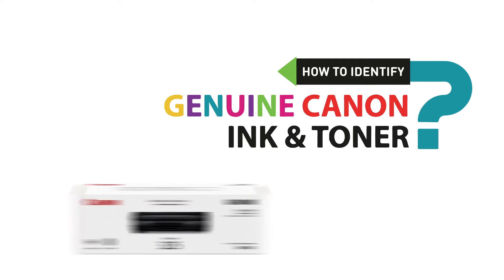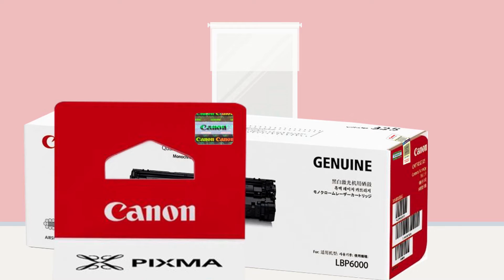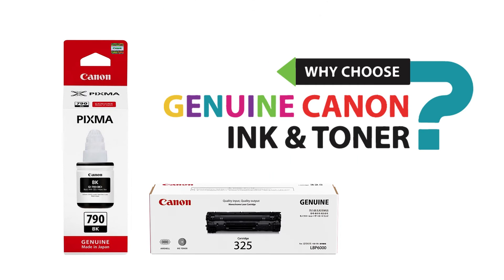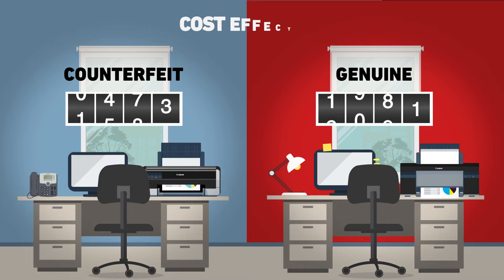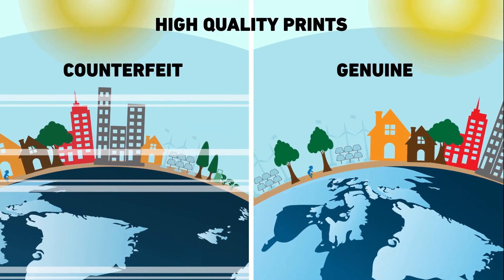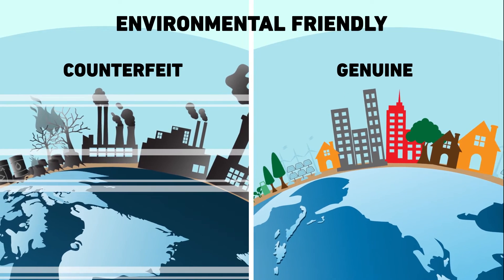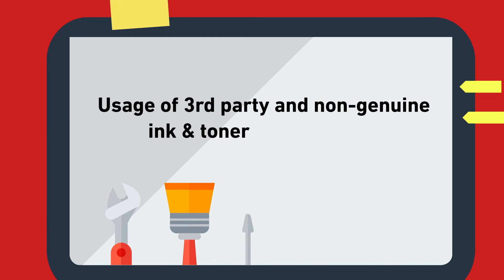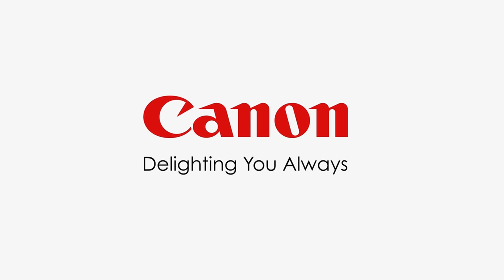Why Genuine Ink & Toner?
Using non-genuine ink & toners will void your printer’s warranty. Learn how to identify with three simple ways!